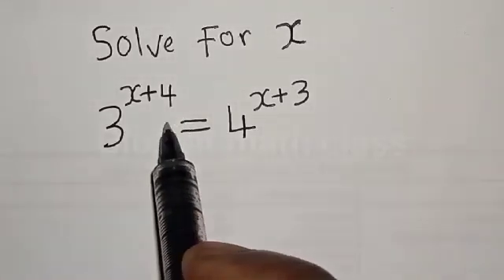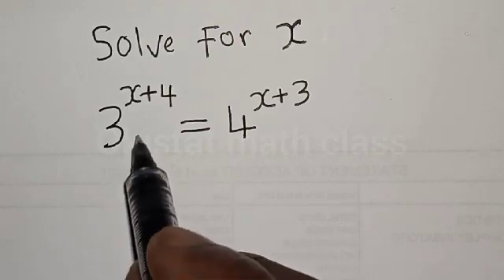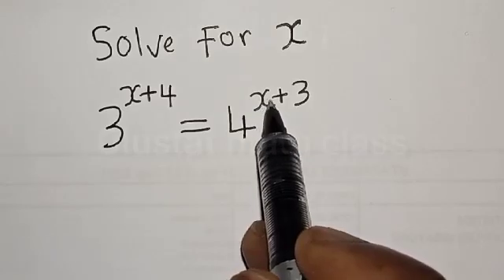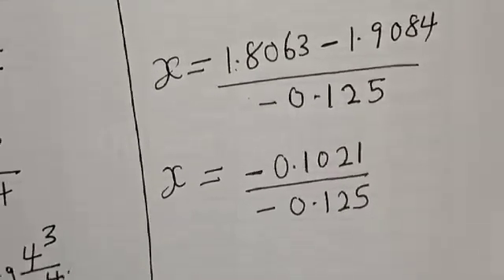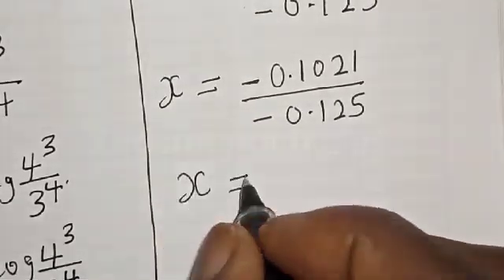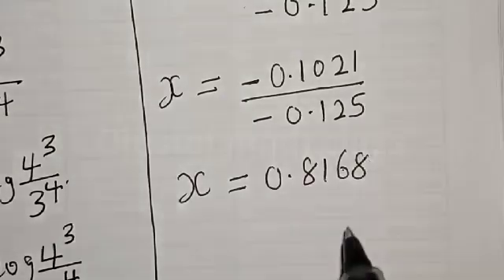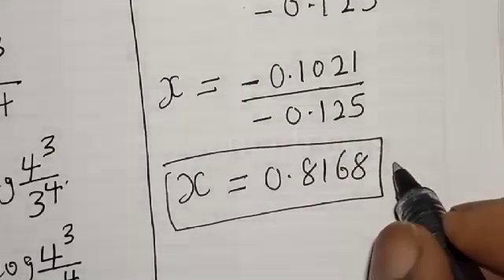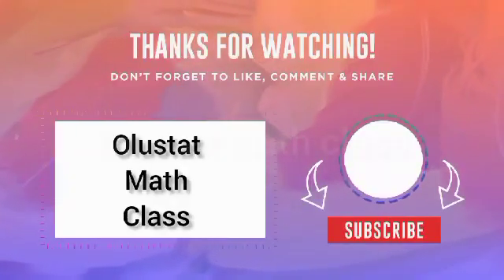Equation Solving | Nice Exponential With Different Base | You Should Know This Trick | Math Olympiad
How to Solve This Exponential Equation With Different Base Quickly,